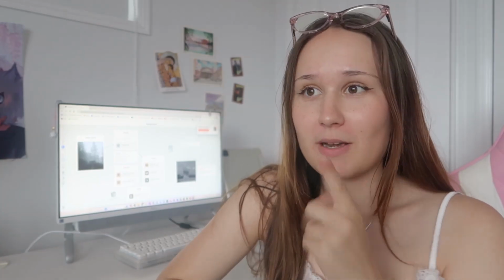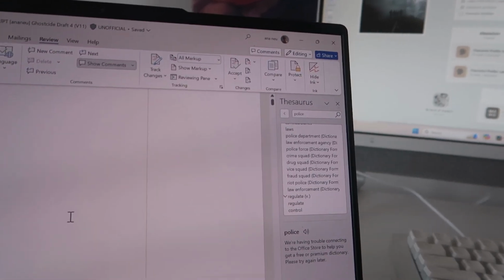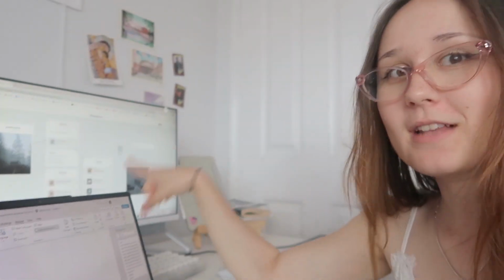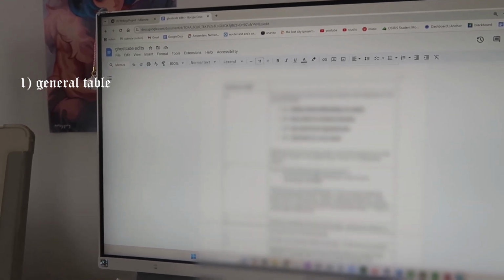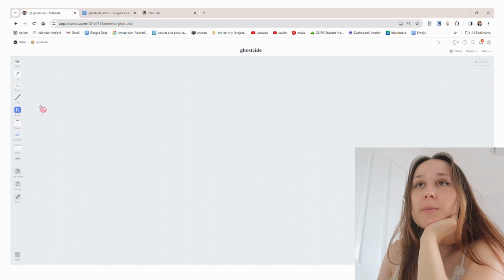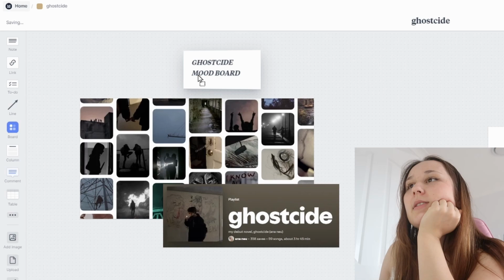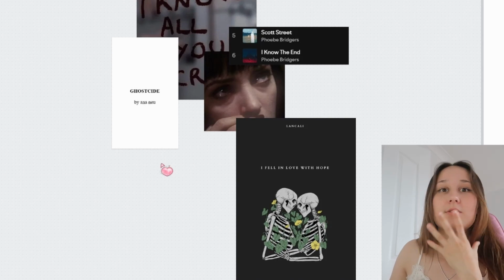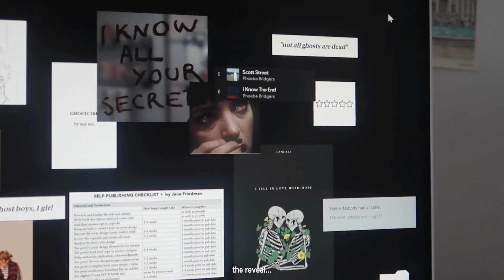how i am editing my *debut novel* 👩🏻‍💻 ₊˚🎧 behind the scenes + editing tips, mood board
hey writerly besties! today i will be showing you the complete behind the scenes of how i am editing my debut novel, de-mystifying the editing process while also diving deeper into some tips i have for you if you are editing your draft or about to get into it! i also create a mood board with you guys for Ghostcide, which was so fun - helping me get encouraged and inspired to continue in the beloved editing trenches! thank you Milanote for helping me through this process!! ‧₊˚🖇️✩

🎵 SONG CREDIT
✧ YouTube Music

✧113,827